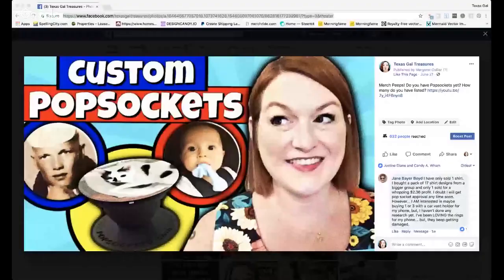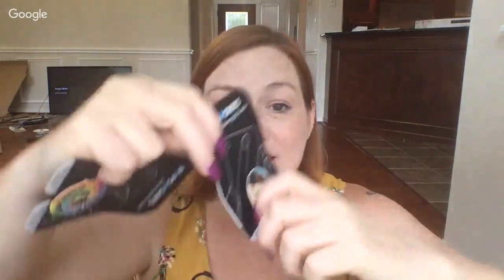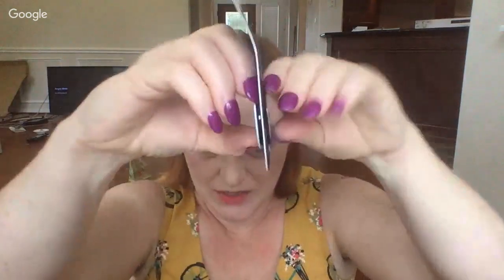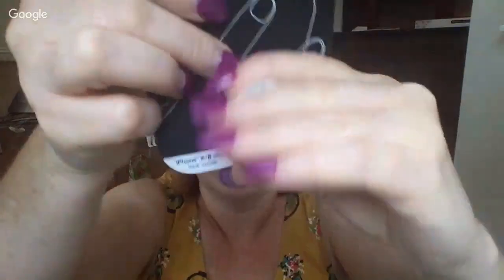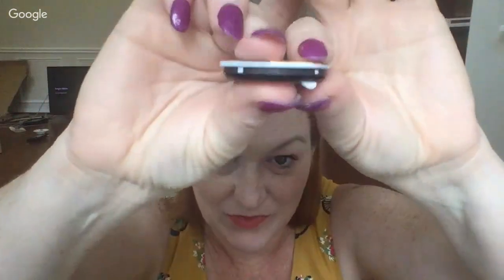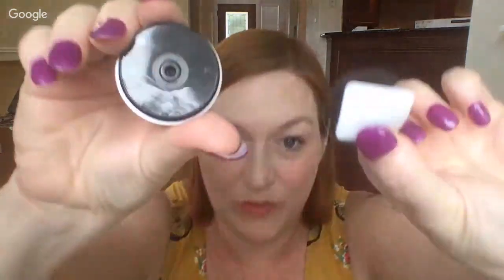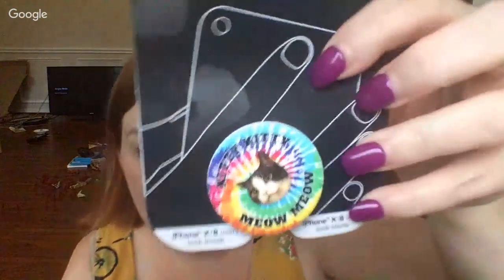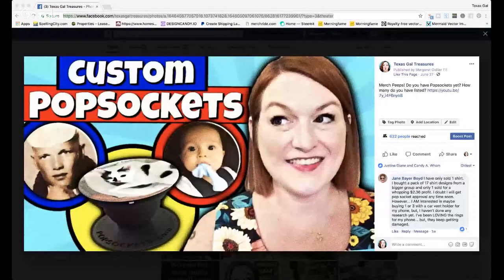Unboxing Custom Amazon PopSocket Review and How to Put a Real PopSocket on Your Phone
*Mailbox*
78680